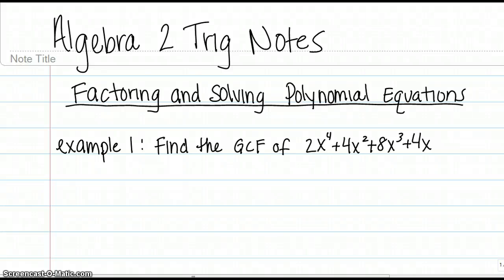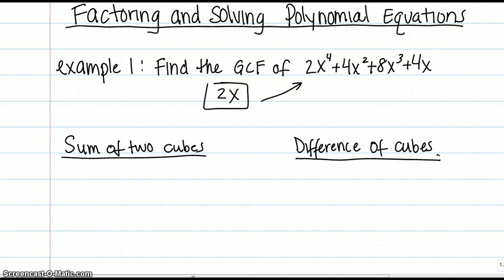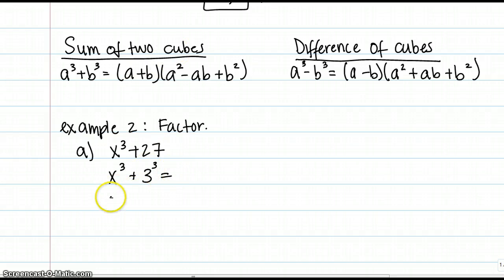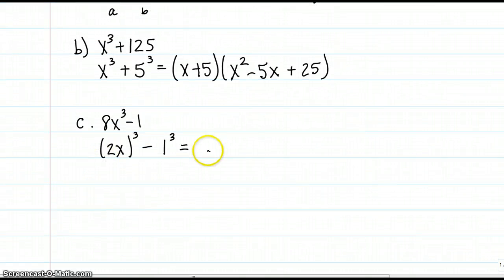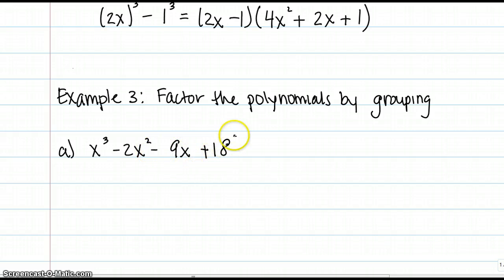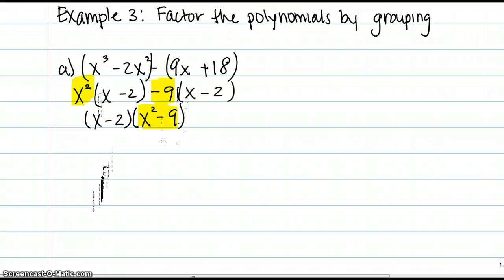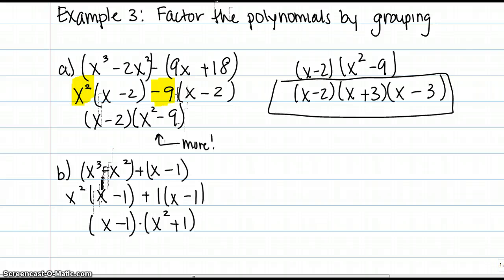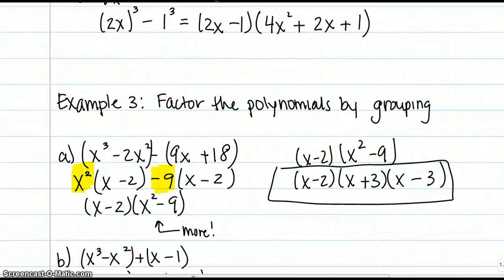Ch 6 Day 4 - Solving and Factoring Polynomial Equations